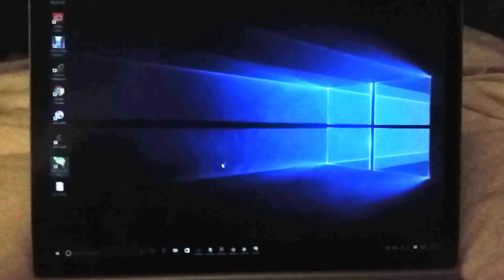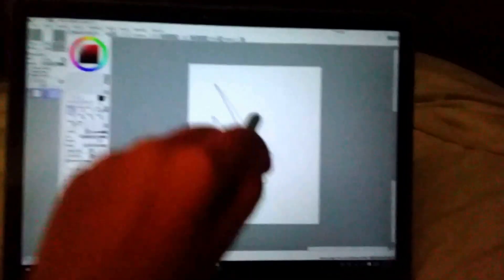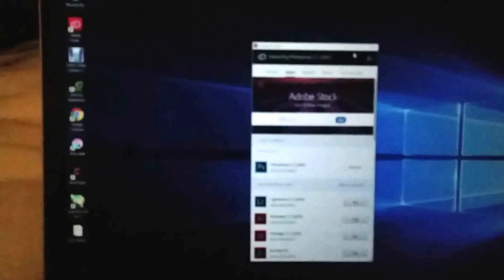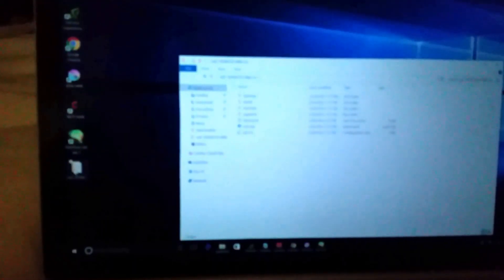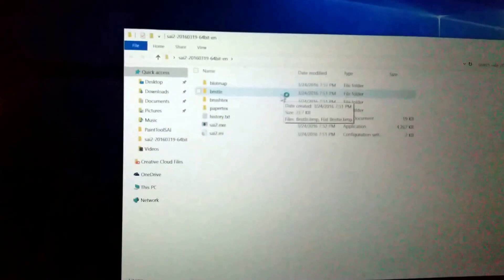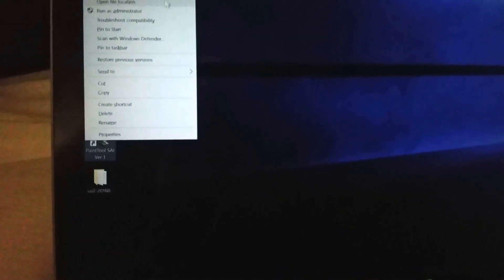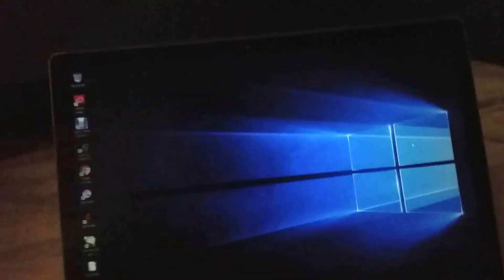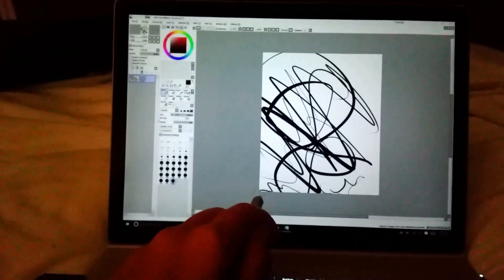How to get pressure working in paint tool sai with a surface pro 4 or surface book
I figured it out woohooz I hope this helps :))
this video is kind of ghetto looking sry :((( rip